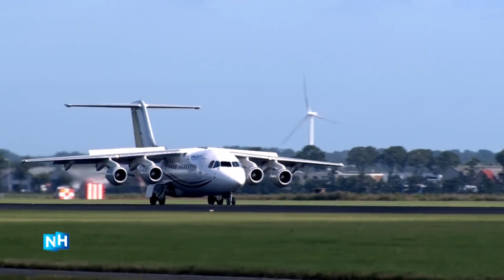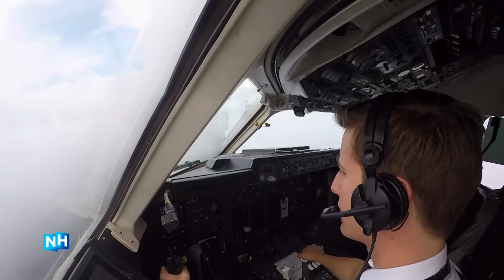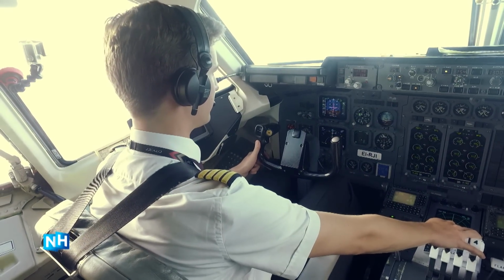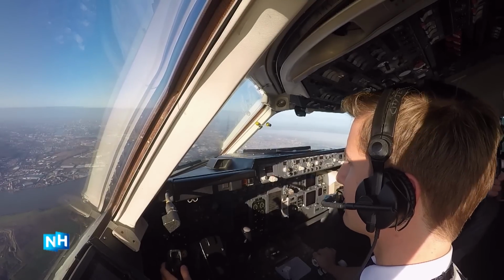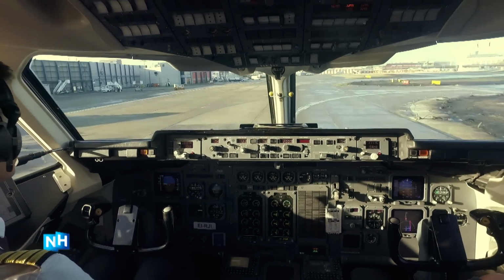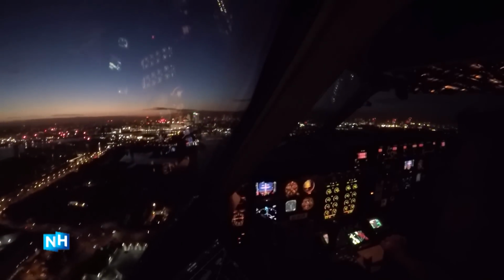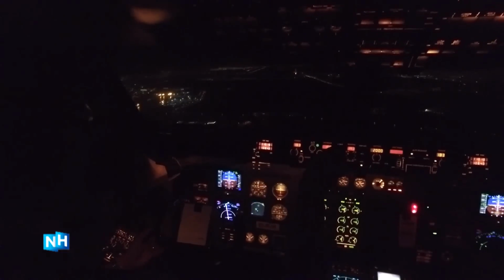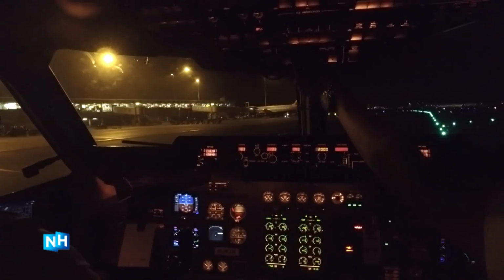CITYJET AVRO RJ85 COCKPIT VIEW SCHIPHOL to LONDON CITY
NH Airtime joins the Avro RJ85 pilots of Cityjet in the cockpit on flights from Amsterdam Airport Schiphol (AMS) to London City Airport (LCY) and back.
London City Airport is known for it's steep approach of 5.5% instead the common 3%. At Cityjet it's a captain's only procedure.